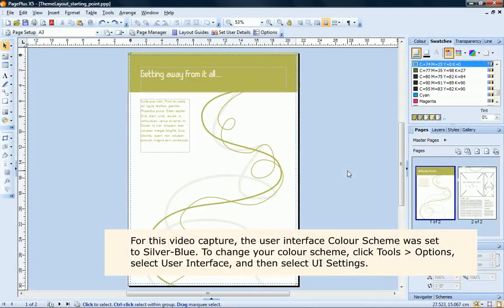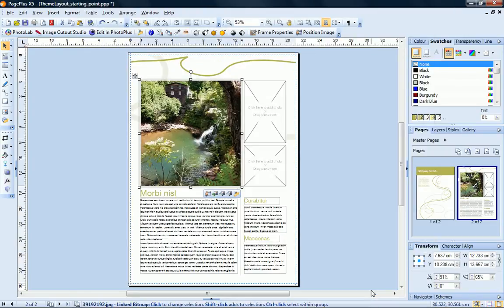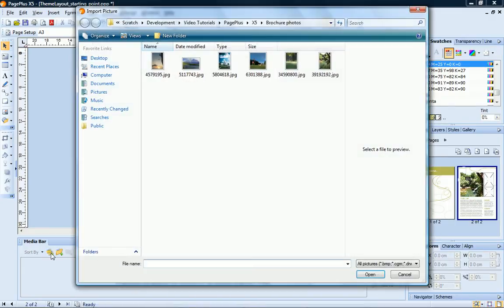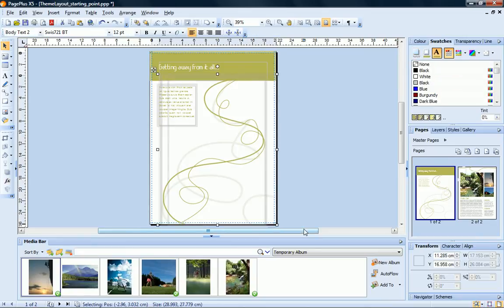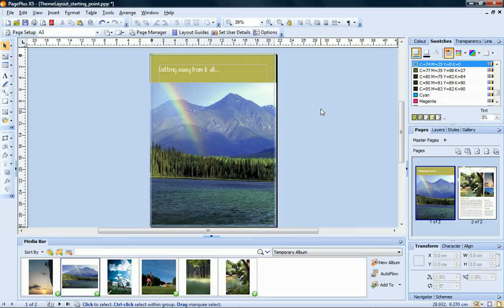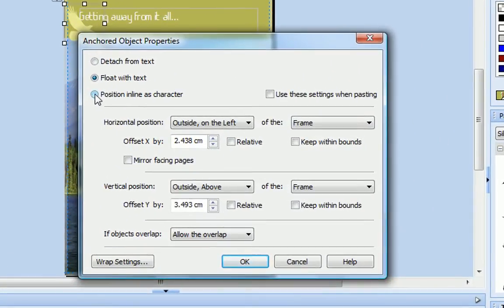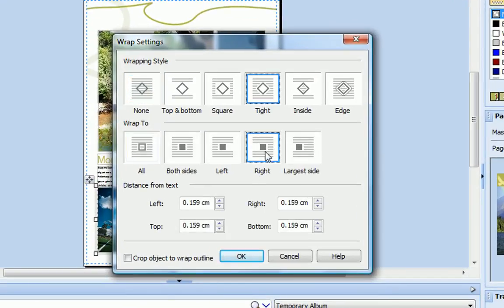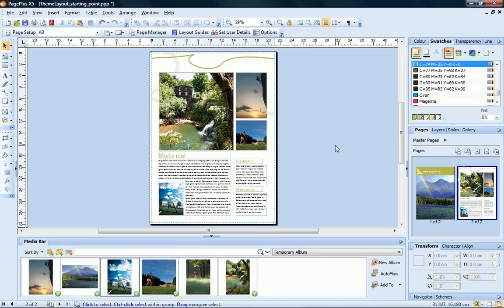Serif PagePlus X5 Tutorial - Combining Text and Pictures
Learn how to import, adjust and wrap text around pictures in Serif PagePlus X5 with this handy tutorial.